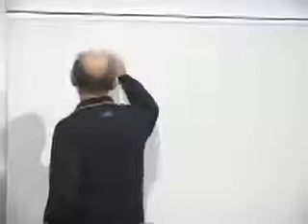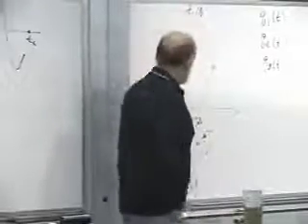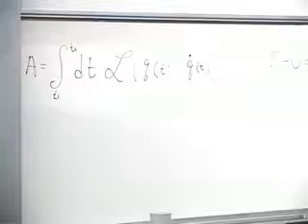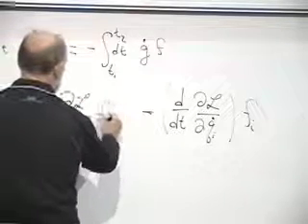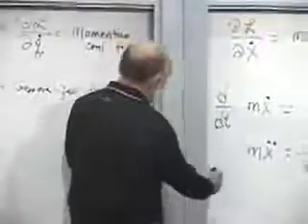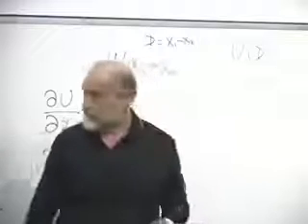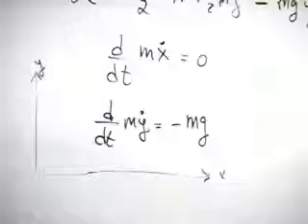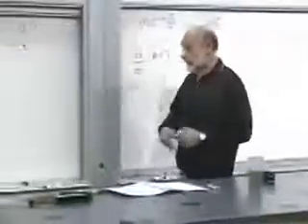Modern Physics Classical Mechanics Lecture 3